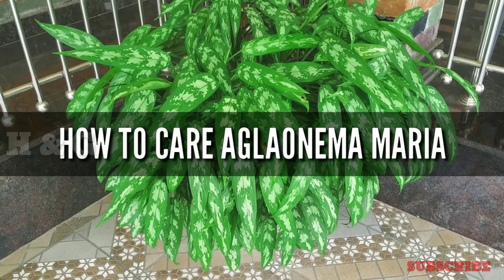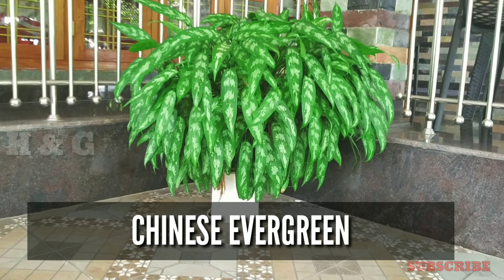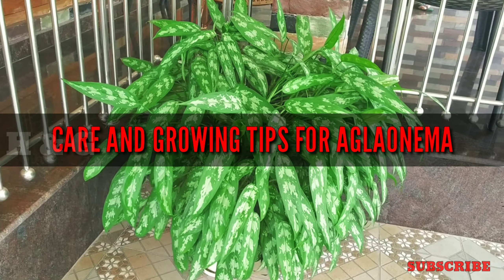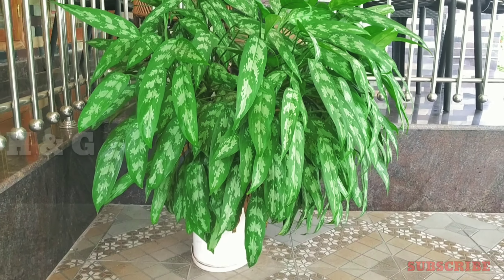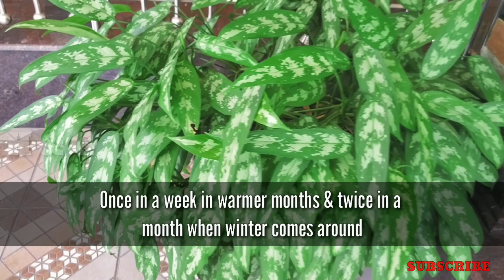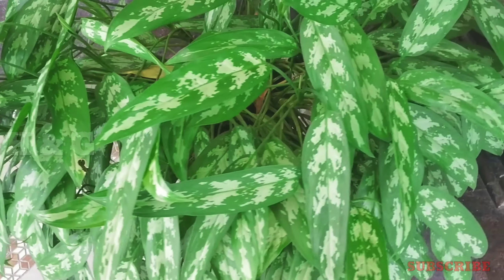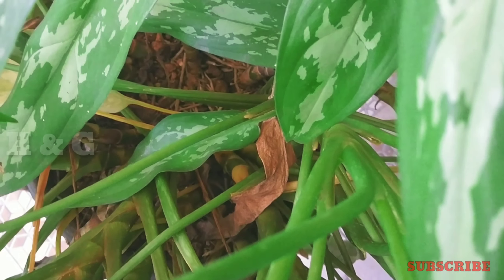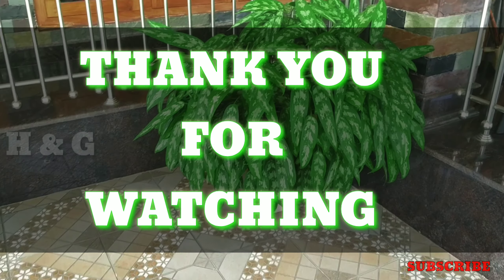Aglaonema maria plant care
Aglaonema maria plant care. In this  video iam introducing some growing tips for aglaonema plant. These are tropical plants which having beautifully patterned white stripes on their leaves which make them the epitome of fabulous foliage. It is also known in the names as Emerald Beauty and Chinese evergreen